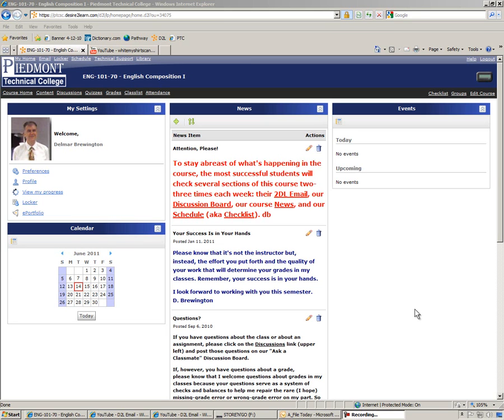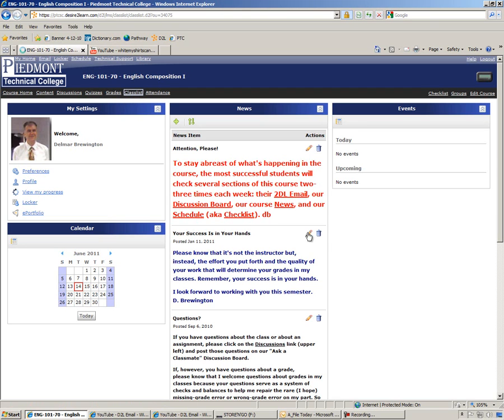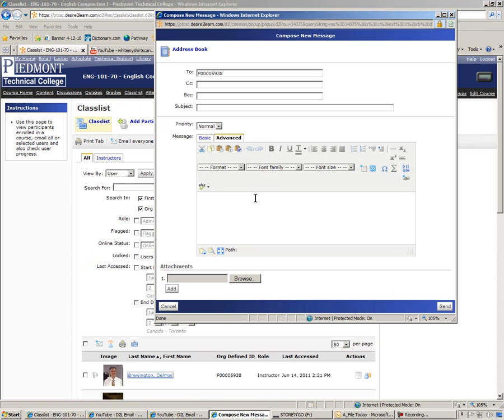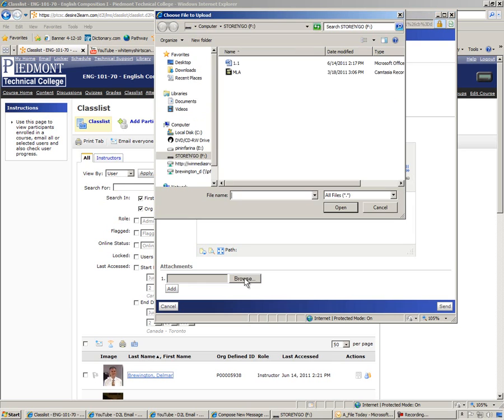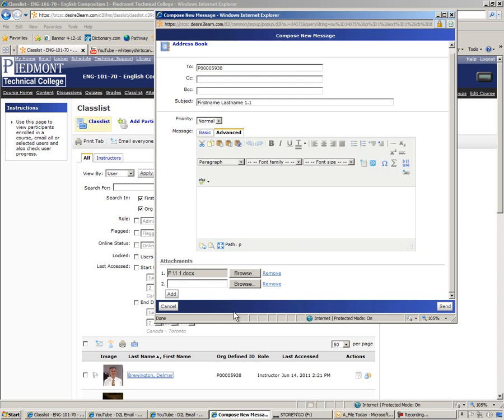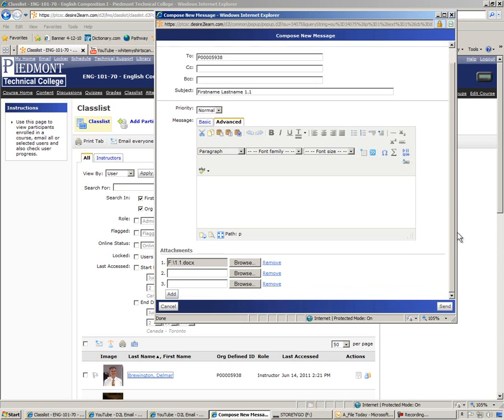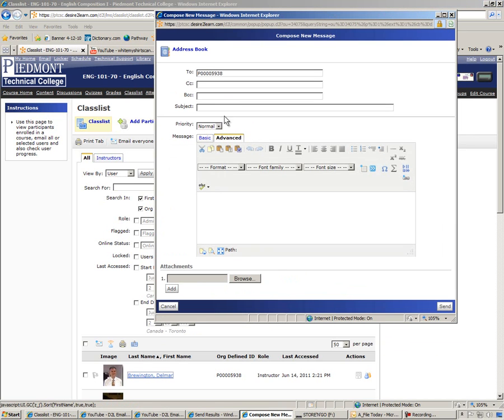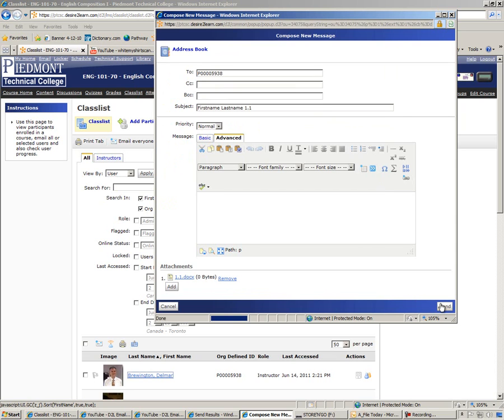Attachments in D2L Email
Short How-To Video on Attaching a File in D2L Email